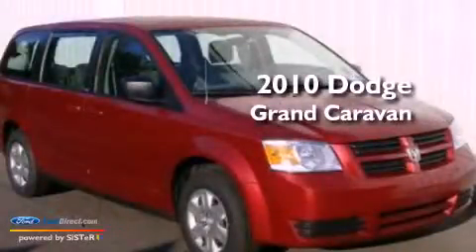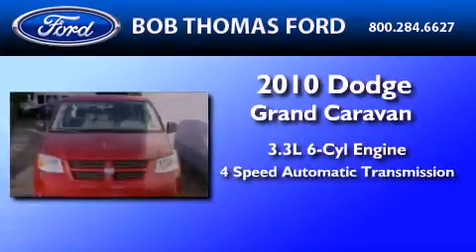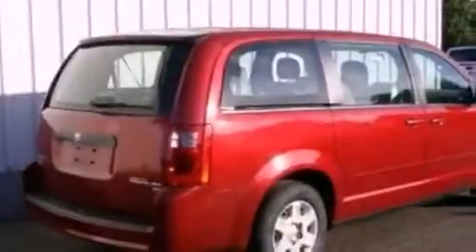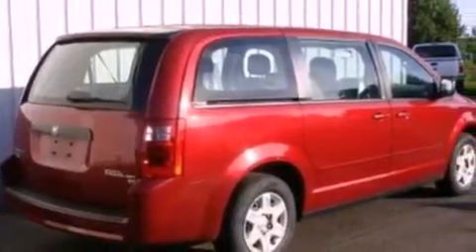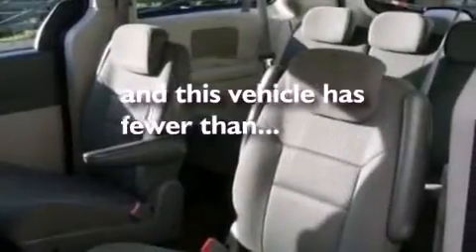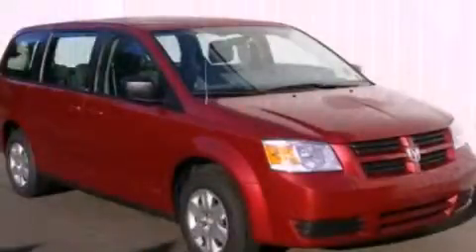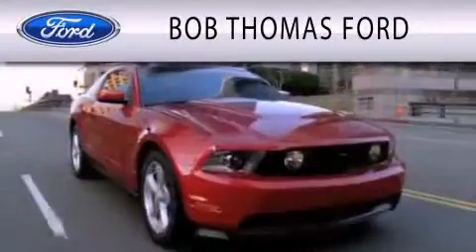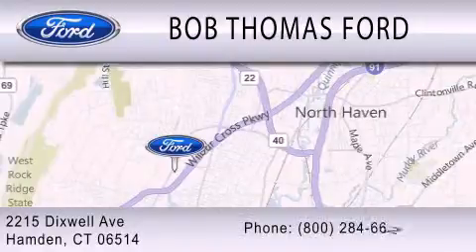2010 Dodge Grand Caravan Hamden CT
Year : 2010
 Make : Dodge
 Model : Grand Caravan
 Engine : 3.3L V6 12V MPFI OHV FLEXIBLE FUEL
 Trans . : 4-SPEED AUTOMATIC
 Exterior : RED
 Miles : 51,338

 Stock : T2215A